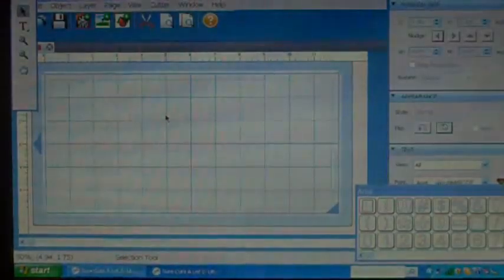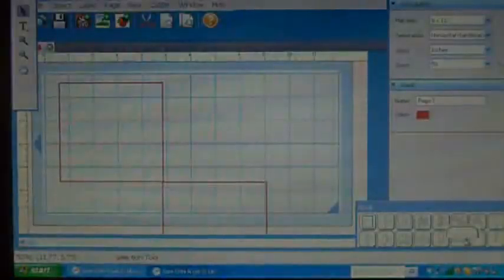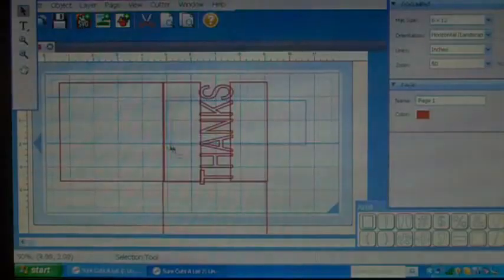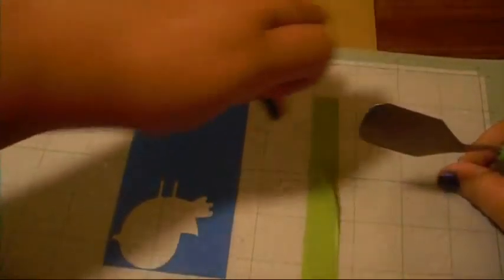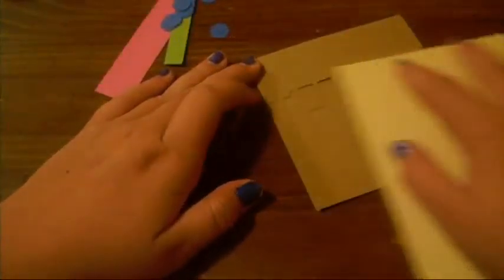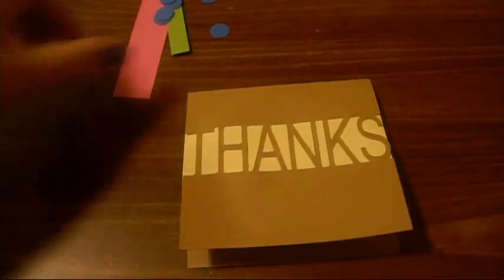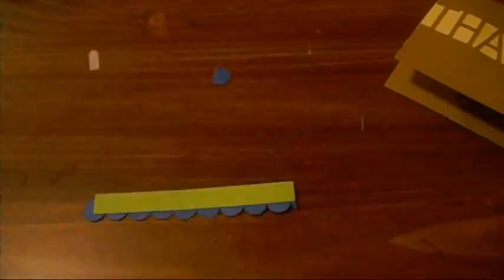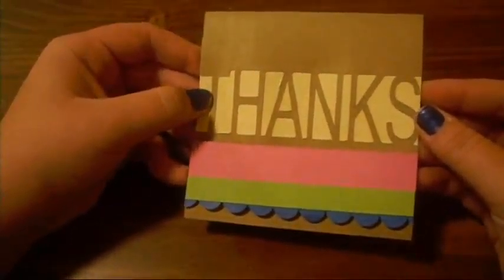Sure Cuts A Lot Thanks Card